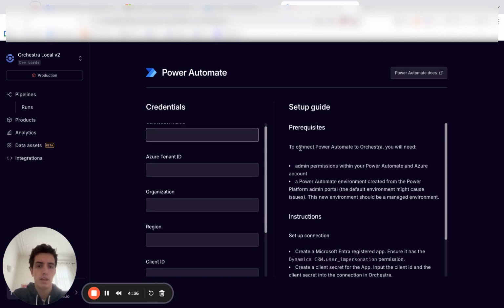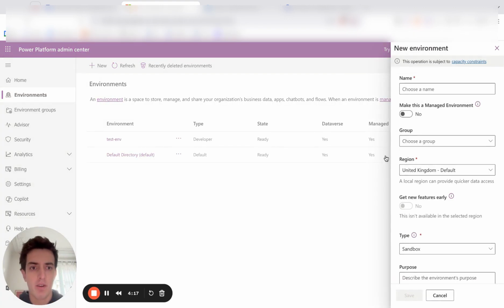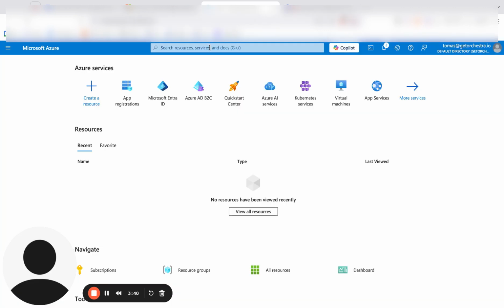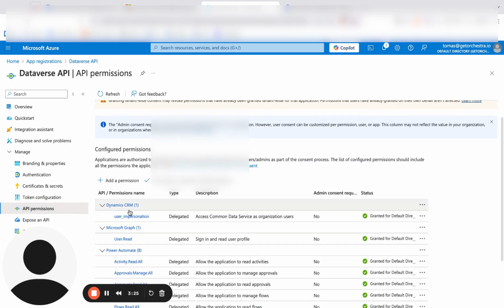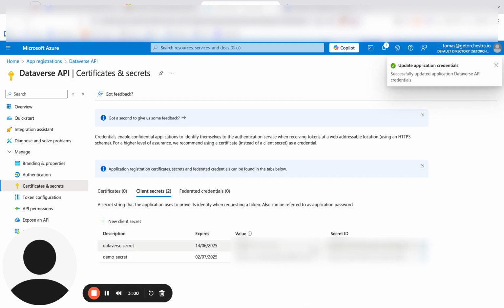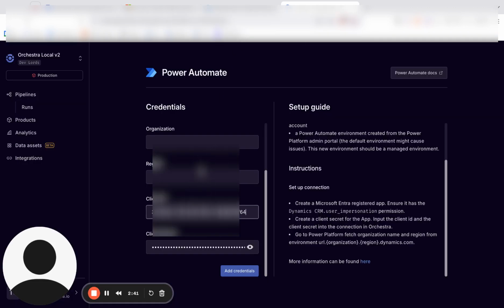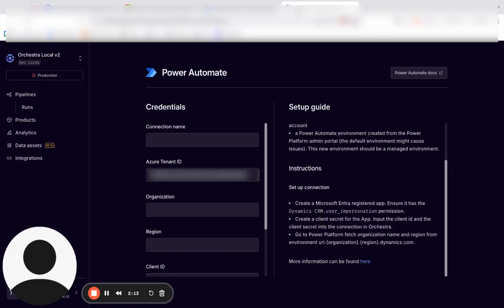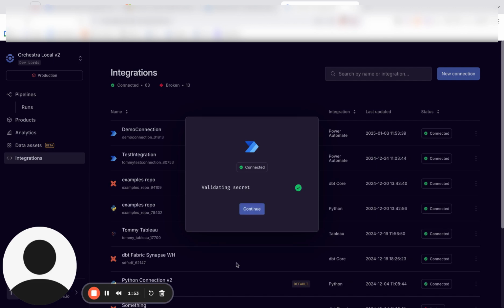REST API Calls in Power Automate: how to authenticate Power Automate to Orchestra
Welcome to our step-by-step tutorial on how to set-up authentication for making REST API Calls in Power Automate, specifically focusing on how to authenticate to Orchestra.

While we won't go into the specifics of making the API Calls, the most important part is the auth and the set-up where we cover getting tenant IDs, the Azure Client ID / Client Secret etc. and setting up service principals.

This video is designed for both beginners and intermediate users who want to streamline their workflow automation by integrating REST API calls effectively using Microsoft Power Automate. If you're looking to enhance your automation skills and learn how to securely connect with Orchestra, you're in the right place.

Throughout this tutorial, you'll learn how to solve common problems such as automating repetitive tasks, integrating multiple systems, and managing API security effectively.

We'll walk through practical examples, showing you how to authenticate API calls to ensure secure and smooth data exchange between Power Automate and Orchestra. Whether you're looking to automate data entry, synchronize data across applications, or trigger actions in Orchestra from Power Automate, these skills will prove invaluable.

Orchestra is a powerful workflow automation tool that helps businesses streamline their operations by automating tasks and processes. Integrated within the Microsoft Power Automate environment, Orchestra enhances your ability to perform complex automation with ease, thanks to its robust API and versatile integration capabilities.

By the end of this video, you'll understand where Orchestra fits into your automation strategy and how it can make your workflow more efficient.

Additional Resources